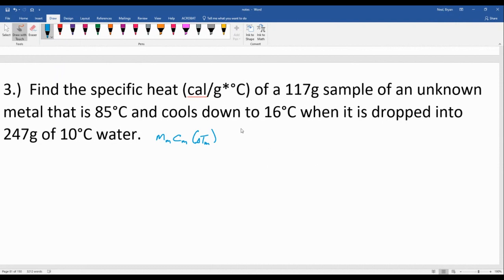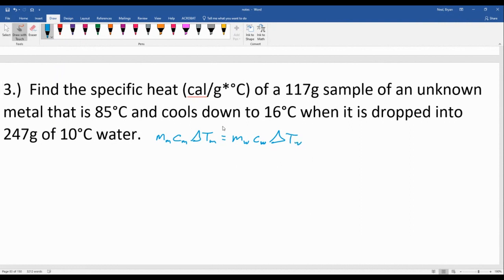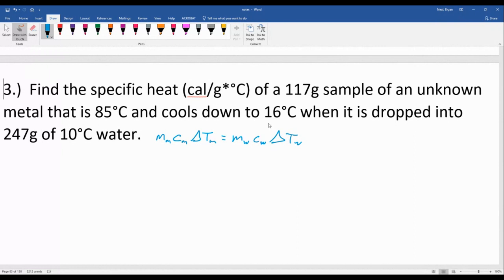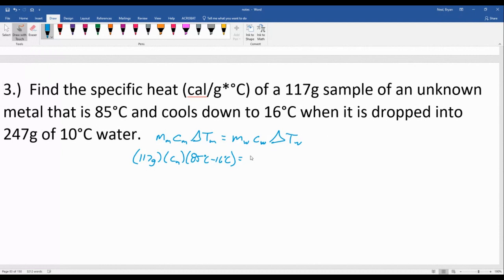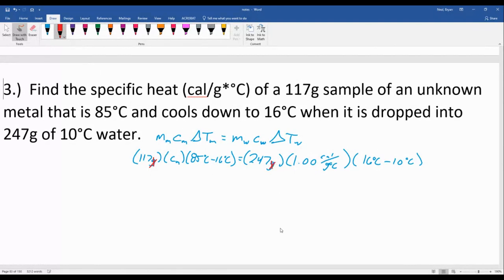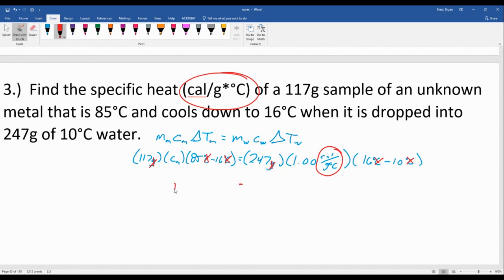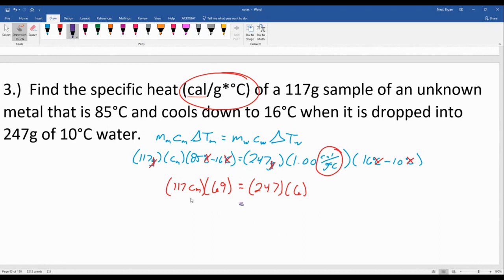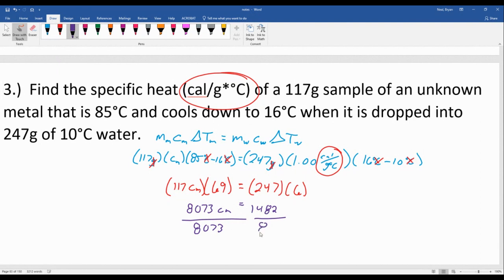ePHYS Lec - 0903